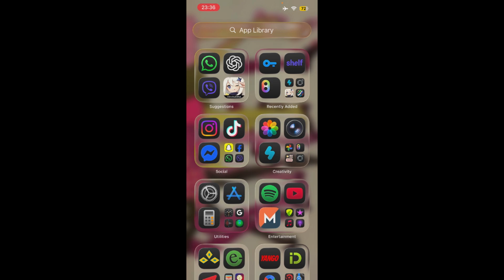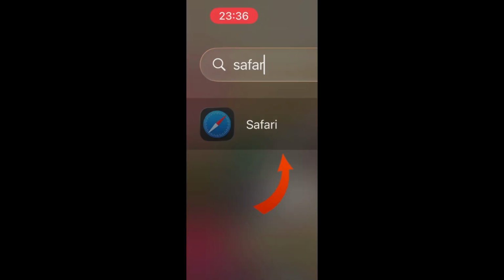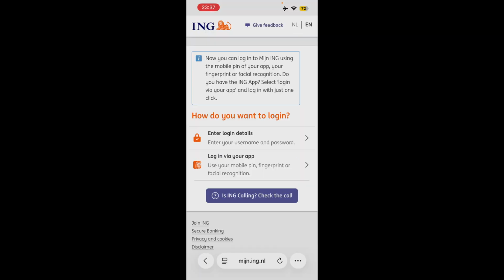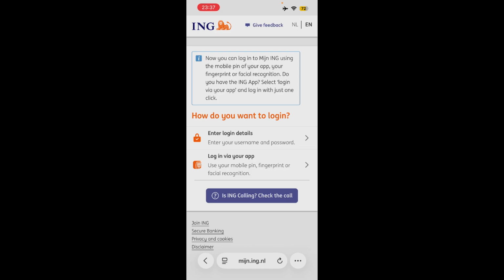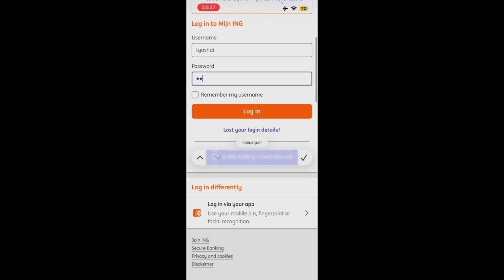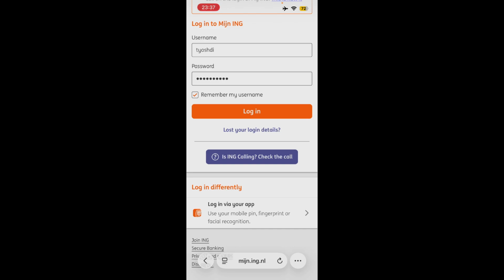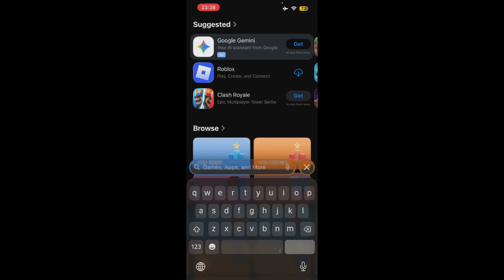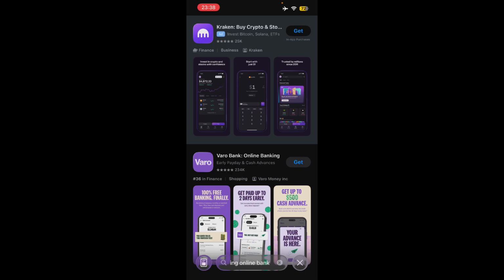How To Login To ING Bank Online Banking Account - Full Guide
This video walks you through the step by step process of how to sign in to ING bank online banking. Watch the video till the end and learn the steps in detail.